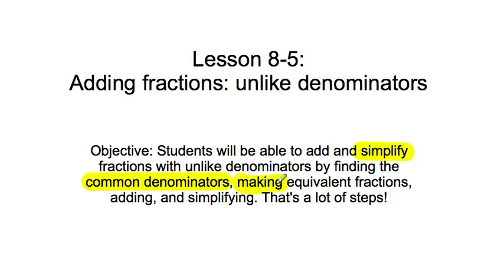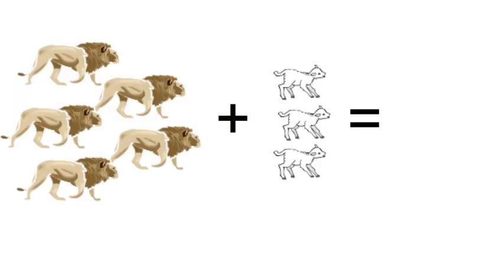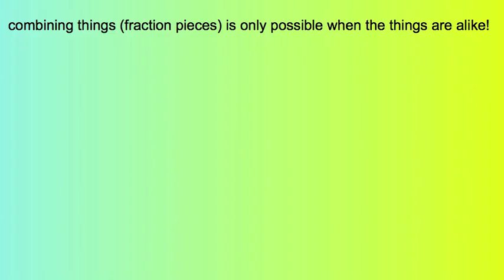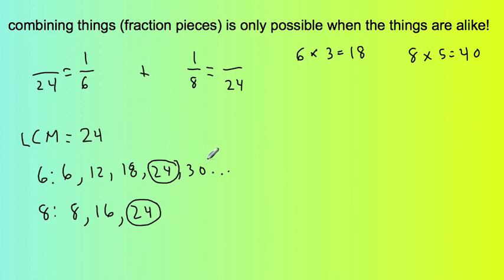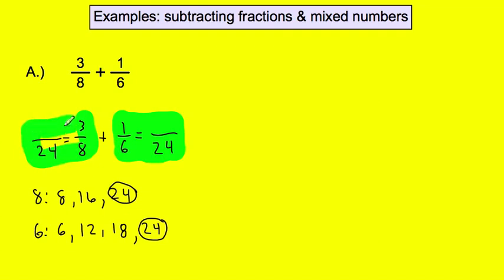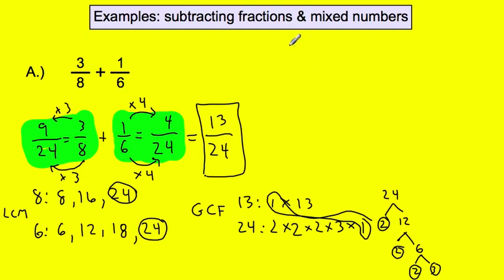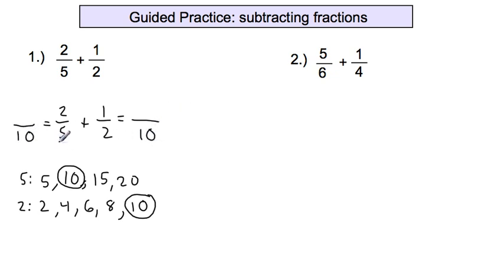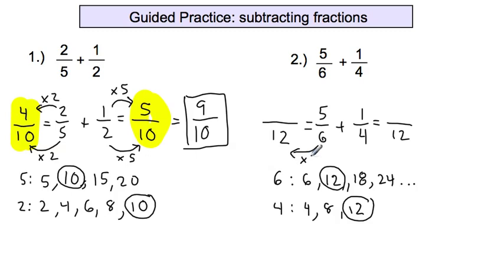Lesson 8-5: Adding Fractions with Un-Like Denominators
This lesson demonstrates how to add fractions with like denominators using the following skills: Least Common Multiple, Equivalent Fractions, Adding, and Simplifying. This lesson was designed for students in Mr. Ohama's fifth grade class at Herman Leimbach Elementary School in Sacramento, CA.